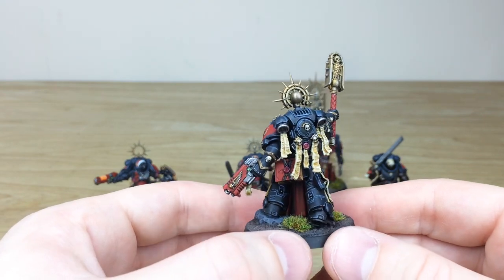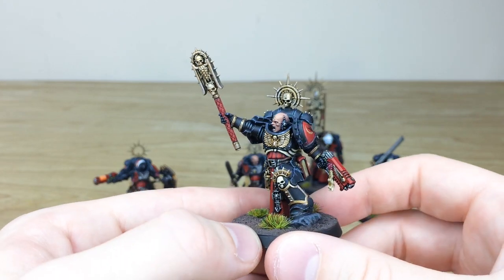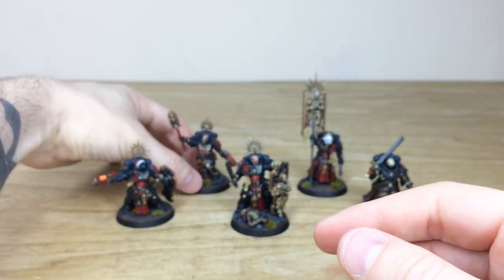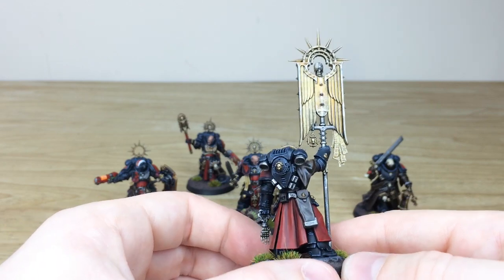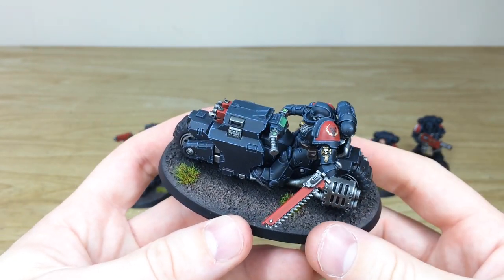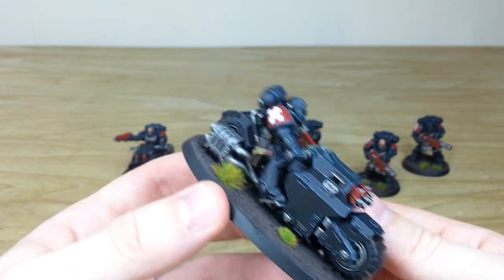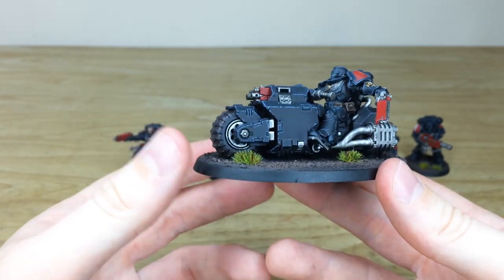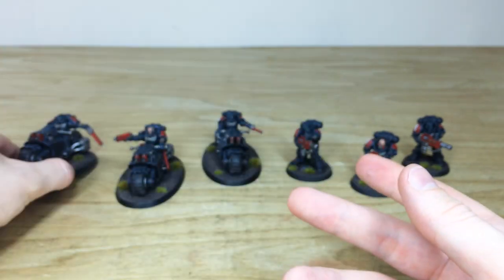PAINTING SHOWCASE Tabletop Tactics Indomitus Obsidian Dragons 40k 9th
For our showcase today we have some additions to Tabletop Tactics Obsidian Dragons Space Marines army, specifically the Primaris half of Indomitus completed to our Silver painting tier.

Join us as we upload our a showcase on Monday, Wednesday and Friday every week!

Thanks for joining us and we'll see you on Monday!